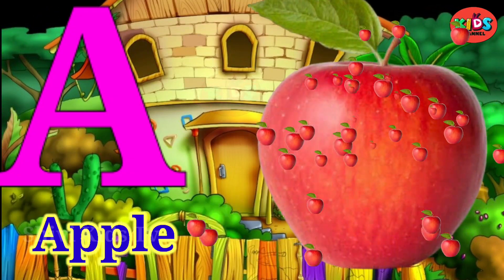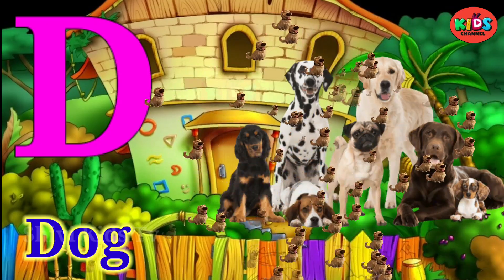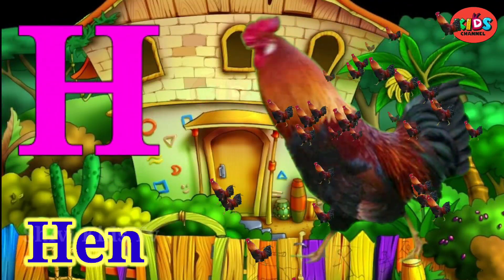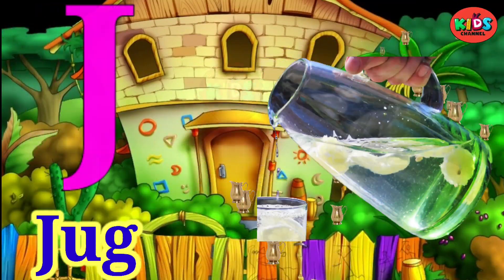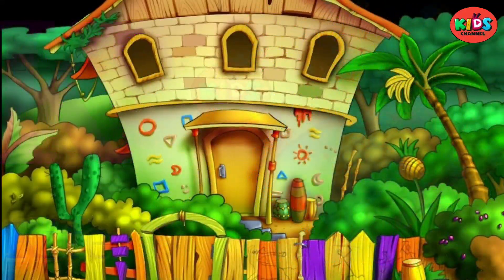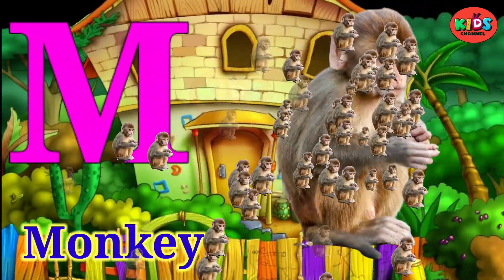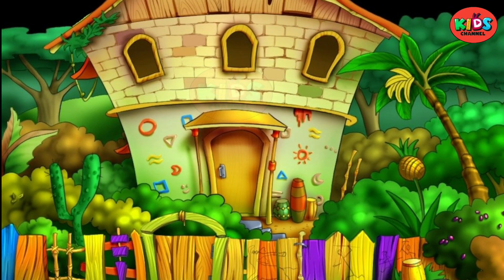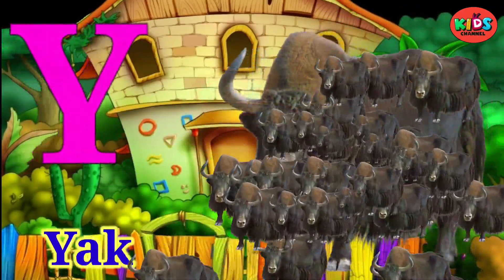abcd | d for dog abcd rhymes | abcde | abcd cartoon | abcdefg | abcd song | a b c d e f g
a for Apple b for ball c for cat d for dog abcd abc songs children songs Nursery Rhymes kids song atoz a se z Tak alphabet sond balgeet a for ant for kids abcdefg phonics sound phonics song  phonics songs phonics kids learning video kids video ABCDEFGHIJKLMNOPQRSTUVWXYZ
Capital ABCD
abcdef
abcd Alphabet
abcd video
abcd shabd
Learn abcd
abc alphabet songs
abcd varnmala
abcdefg song
Kids abcd
Small abcd
abc songs for children
abcd writing
abcd abcd
abcd 2
abcdefghijklmnopqrstuvwxyz apple  a for apple a for apple b for ball alphabets phonics song abc song Words abcd rhymes Lingokids lingokids alphabet | A For Apple TV